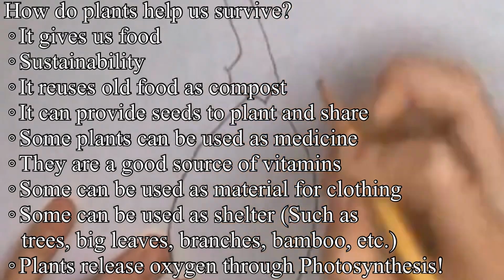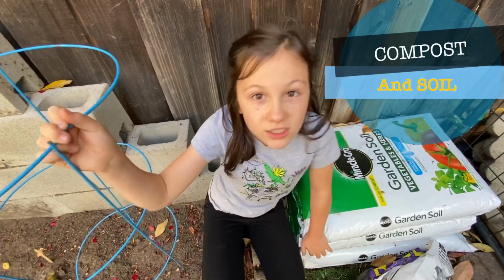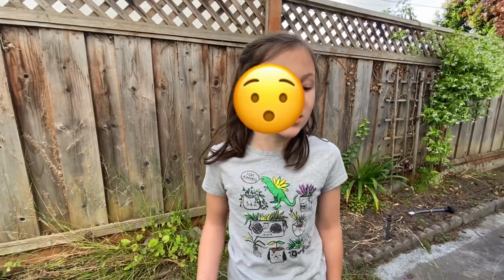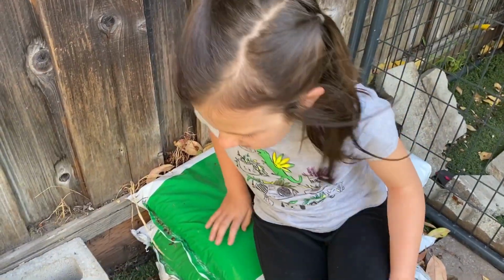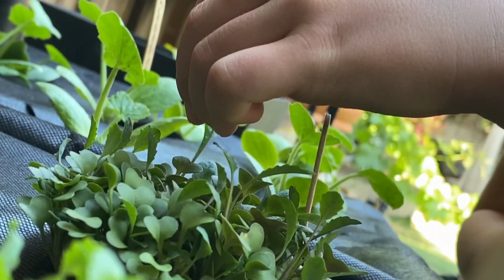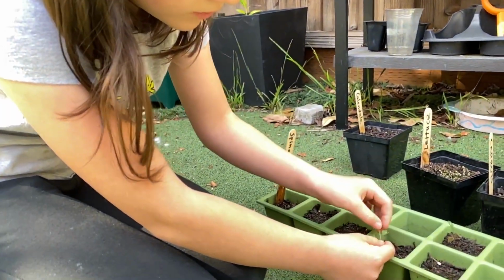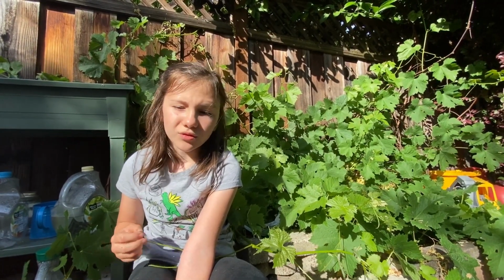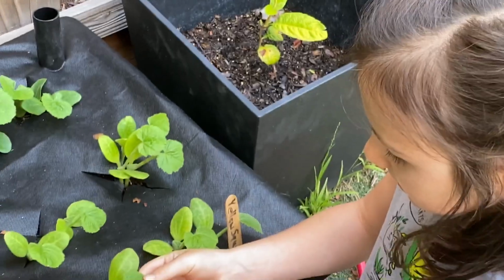Let’s Create A Survival Garden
3rd Grade Project :-)